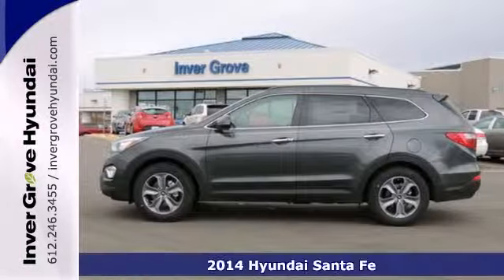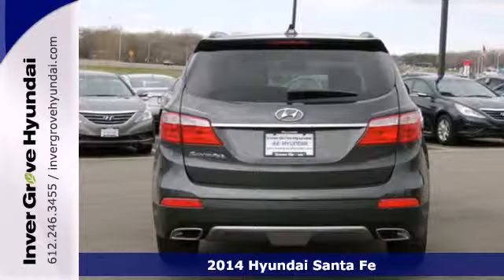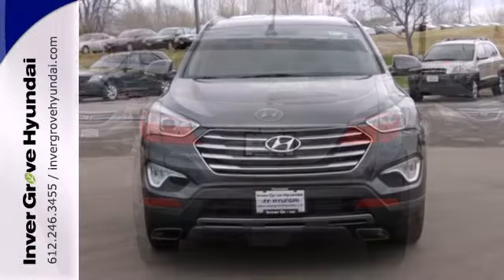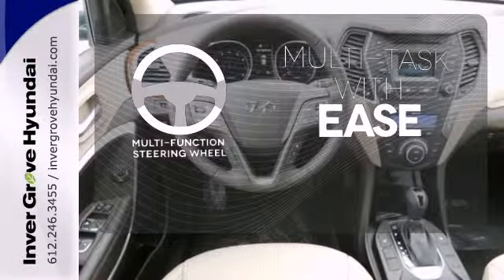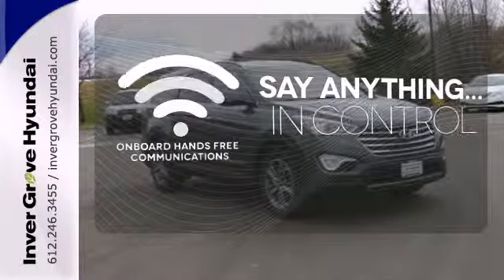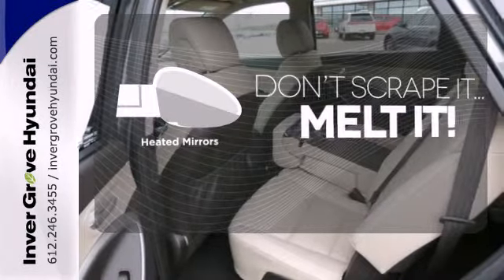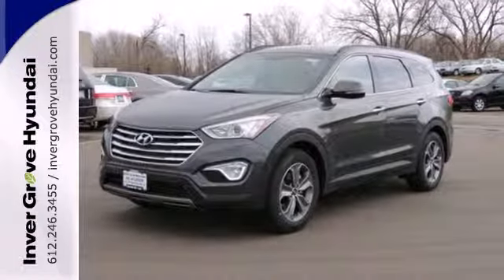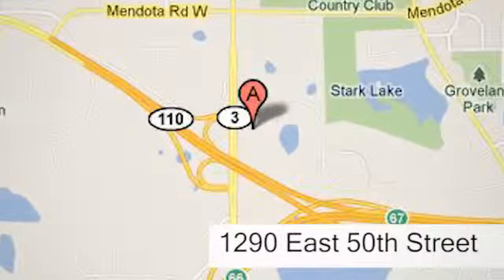2014 Hyundai Santa Fe Minneapolis MN St Paul, MN #40504 SOLD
Year: 2014
Make: Hyundai
Model: Santa Fe
Trim: FWD 4dr GLS
Engine: 3.3 L V6 Cyl.
Color: Hampton Green Pearl
Interior: Beige
Stock #: 40504

Address:
1290 E 50th Street